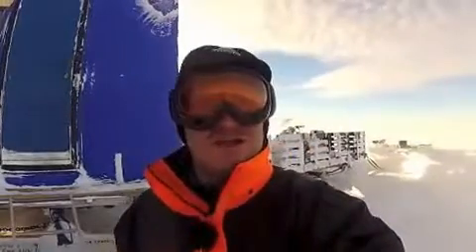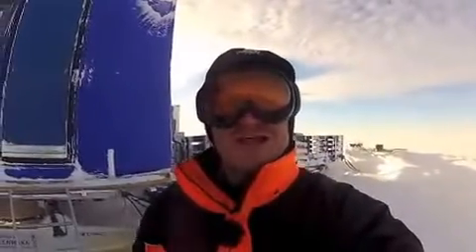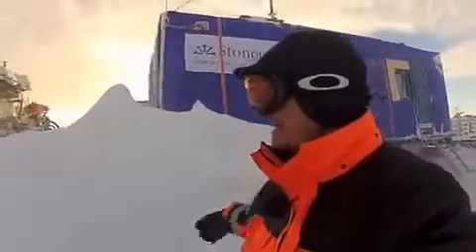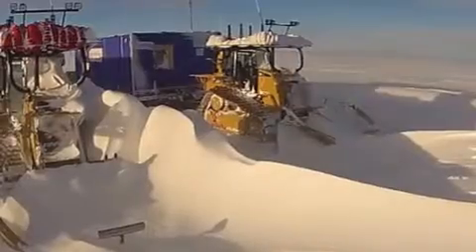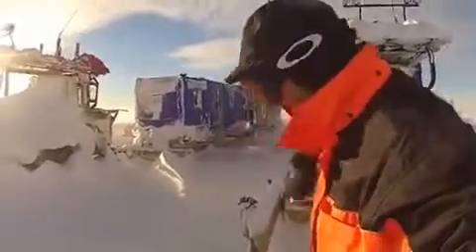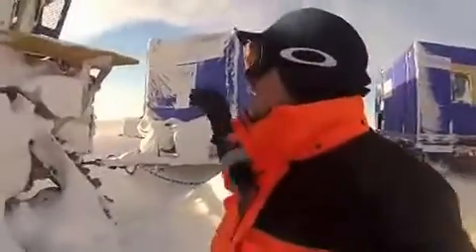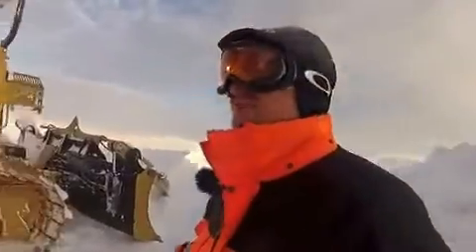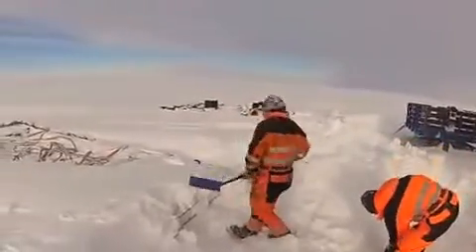Team Digs out Cat® Equipment from Blizzard in Antarctica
Ian Prickett shows just how quickly the snow can bury the expedition team's equipment and the hard work that must go in to digging them out following a severe blizzard that lasted one day.